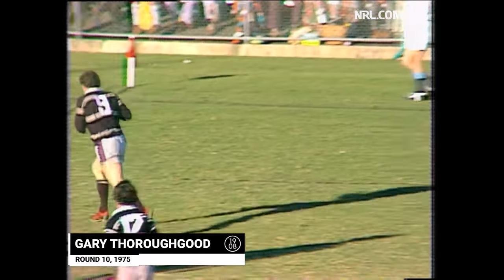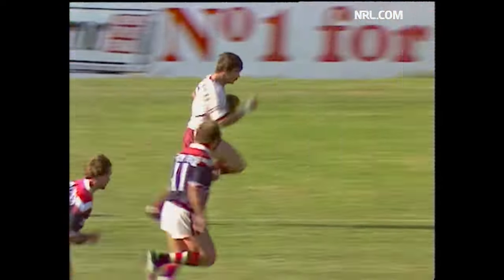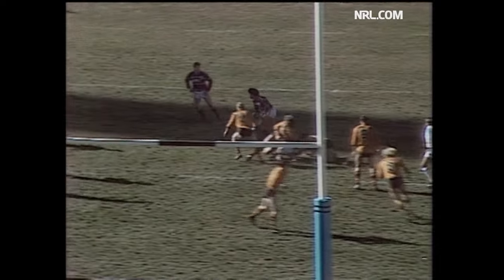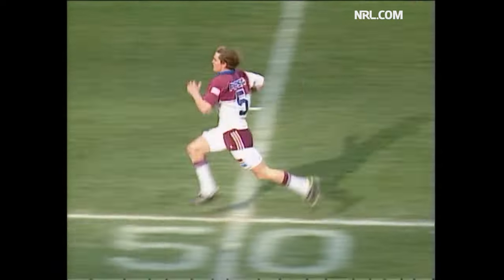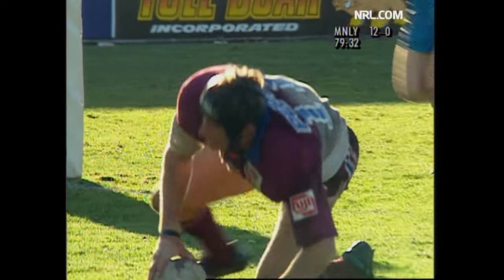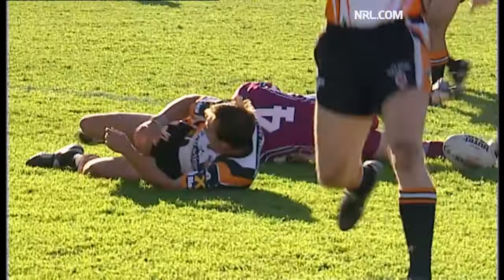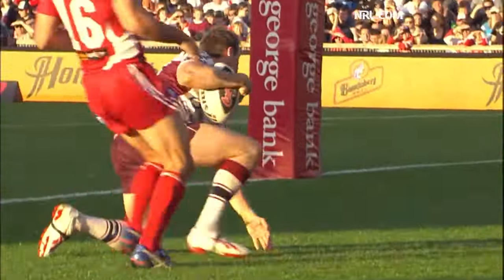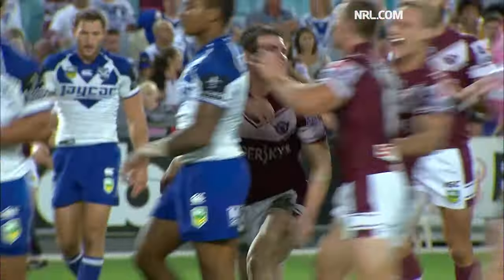Manly Sea Eagles tries through the decades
A collection of classic tries from the history of the Northern Beaches club. Includes touch downs from club favourites like Steve Menzies, Dale Shearer and Jamie Lyon.